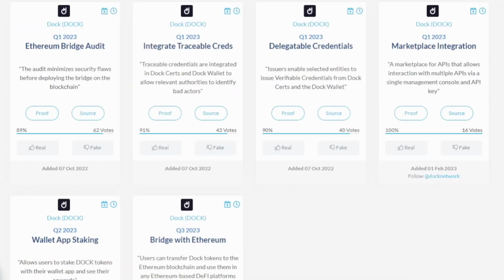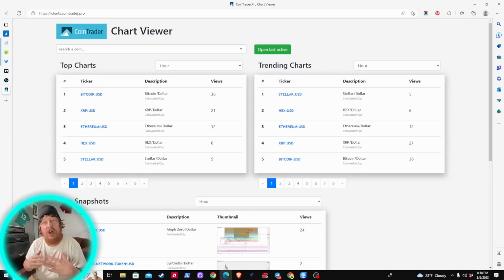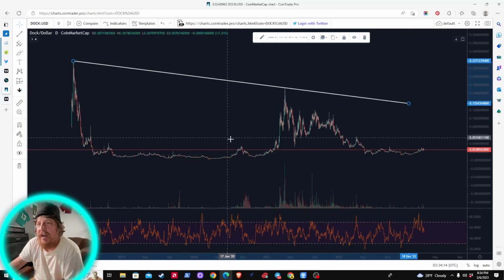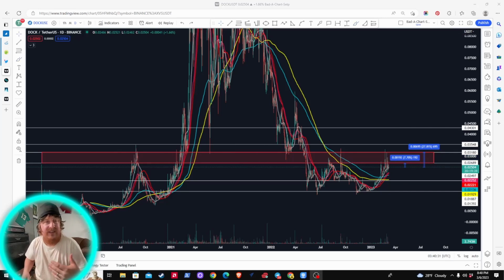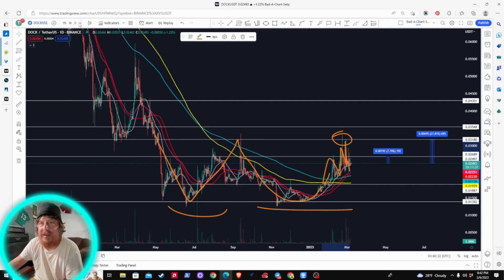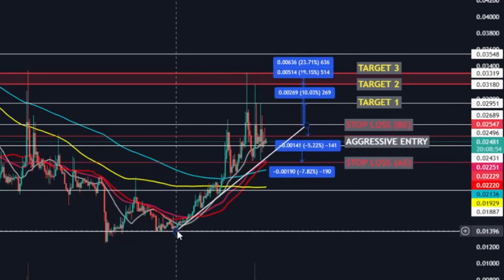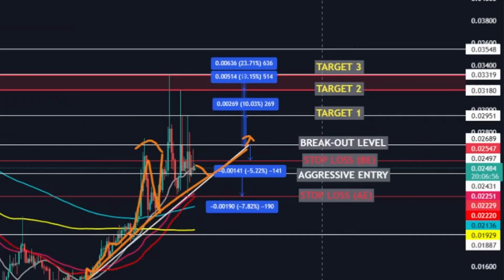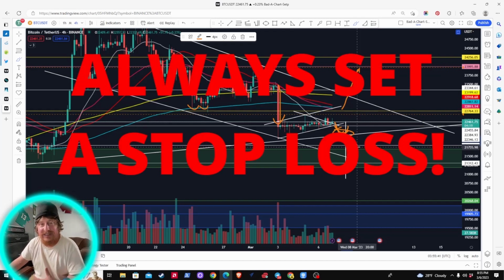BITCOIN Going To Deviate From My Plan? Pumpity PUMP? Watch THIS COIN & Enter my $100 GIVE-A-WAY!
TIMECODES:
0:00 - INTRO
1:15 - GIVE-A-WAY INFO (BITGET)
3:12 - DOCK NEWS (Q1 NEWS)
4:08 - DOCK TWITTER PAGE
5:-8 - Site that Shows CHARTS with MOST HISTORY
8:00 - DOCK Binance Chart - Bullish/Bearish CASE
10:38 - ZOOMING IN - Dock has a MOVE COMING
11:51 - HOW I WOULD TRADE DOCK
14:11 - Let BITCOIN Be Your Guide!
16:22 - OUTRO (Thanks For Your SUPPORT!)

2-27 THRU 3-10 GIVE-A-WAY! ($100)
USE THIS LINK TO QUALIFY FOR GIVE-A-AWAY
(Will need a VPN if located in the U.S.)
olvs

HOW TO TRADE LEVERAGE ON KUCOIN:
Detailed Explanation WITH Examples

Channel Description:
& MORE